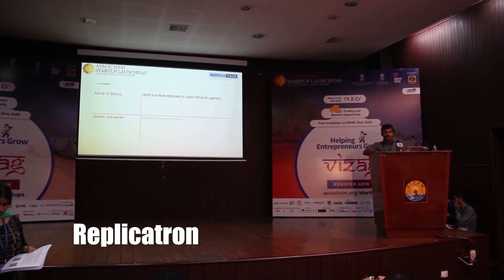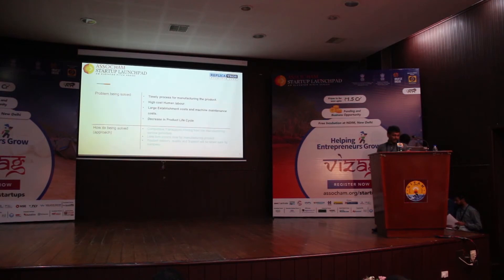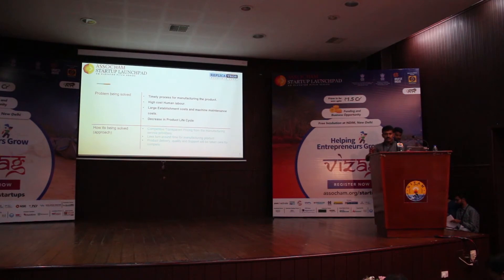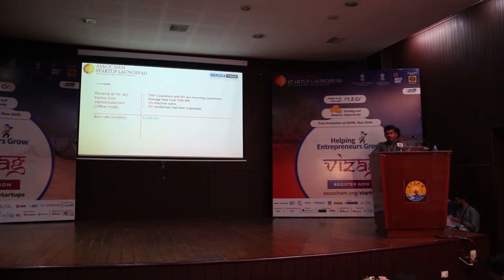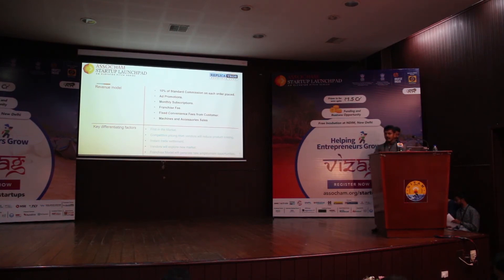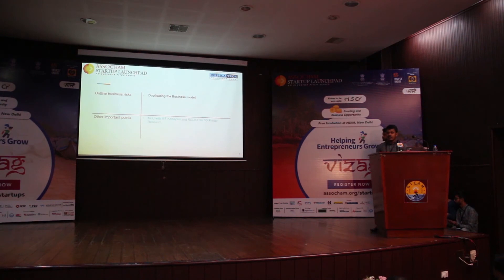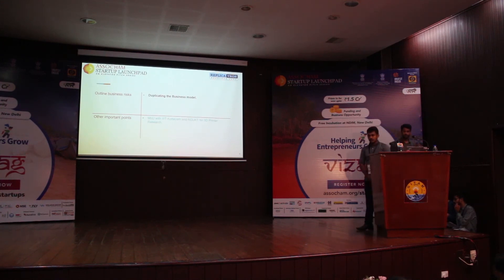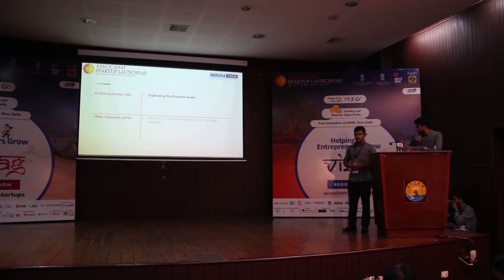ASSOCHAM Startup Launchpad, Vizag: Replicatron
A glimpse of Replicatron pitching at ASSOCHAM Startup Launchpad, Vizag.